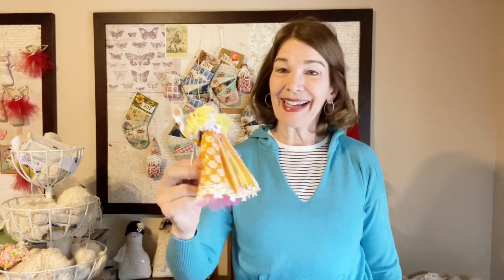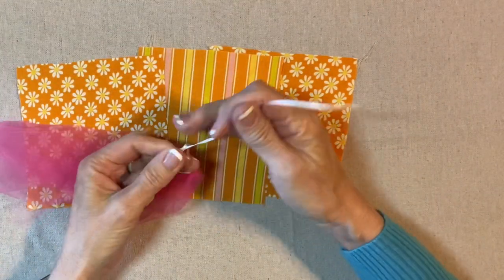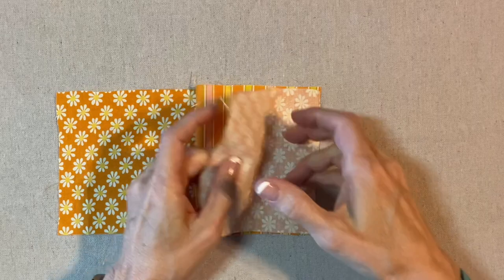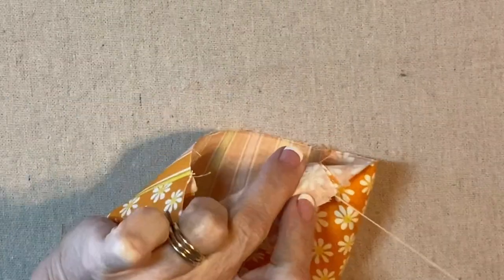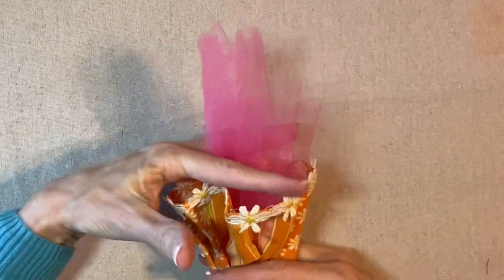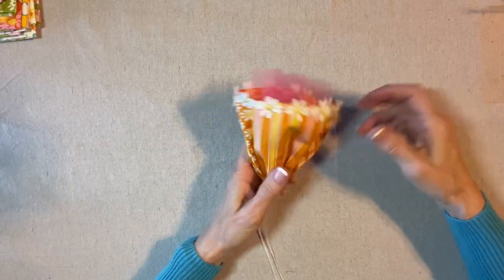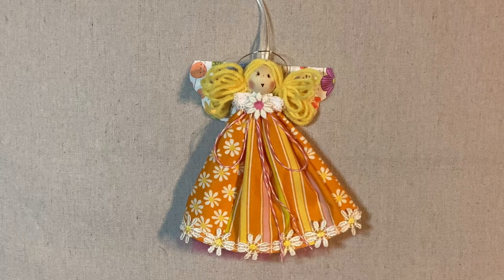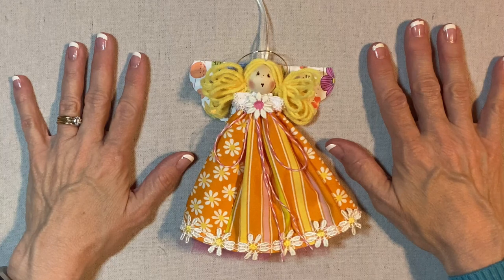70's Mod Fabric Angel Christmas Ornament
Create a fun and colorful angel to add a touch of 70's magic to your holiday season!
Supply List:
Mod fabrics in bright and colorful designs - I used the "A Blooming Bunch" Collection designed by Maureen McCormick for Moda.
Pencil, Scissors, and graph paper OR a 5-inch square ruler to cut squares,
Sewing machine (zigzag capable) with thread to match fabrics,
1/2 yard of trim for hem, I used a 1-inch wide daisy trim,
Iron, Ironing surface,
Strong Quilting or Craft thread, Needle and Thimble (Optional)
For Face:  25mm round wooden head bead, Woodburning tool, Red Acrylic paint, Bamboo skewer, Fine-point brown permanent marker, Cosmetic blush, Cotton Swab, Paper Plate.
One yard of 6-inch wide tulle in color to coordinate with fabric,
1/2 yard of 1/16-inch natural-colored satin ribbon for hanging loop,
1/2 yard of approximately 5/8-inch wide flat white lace for collar,
Baker's Twine in coordinating color - I used pink,
Small embellishment for collar, I used a pink daisy applique,
For wings: Scrapbooking paper in coordinating print - I used the "Floral Poetry" collection available at JoAnn Fabrics,
Die Cutting Machine and a scalloped circle die approximately 5 inches across - OR a circle die OR a cd to trace for the wings,
Acrylic Yarn in yellow or your choice of hair color,
3x5-inch index cards and thread to match yarn,
20 gauge gold-colored wire and wire cutters,